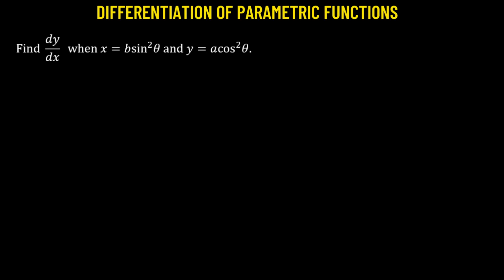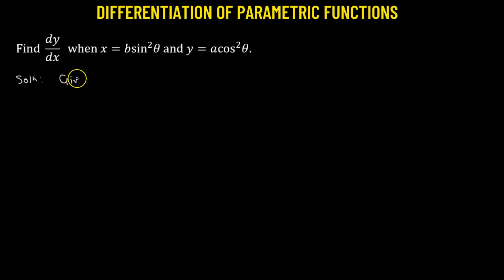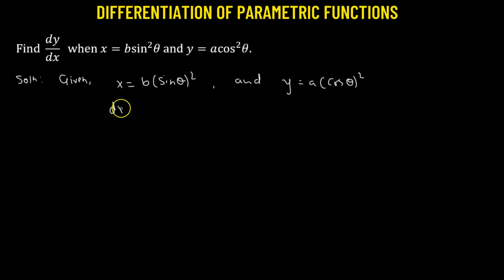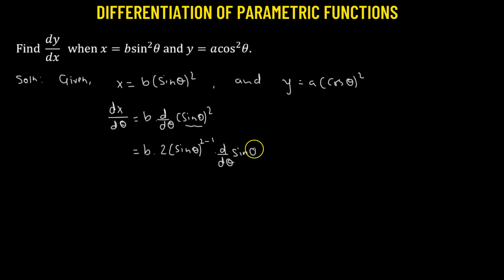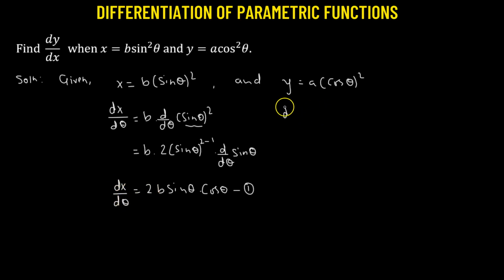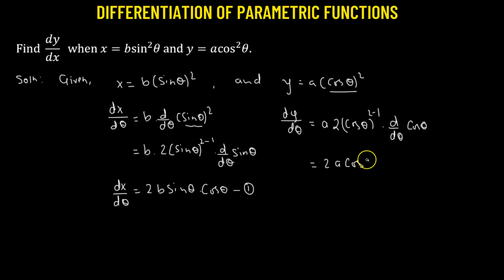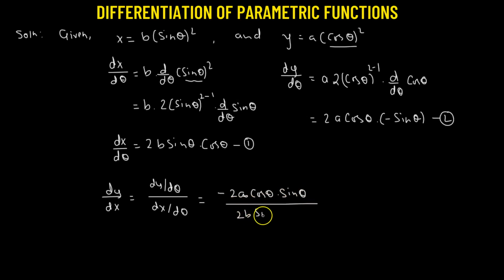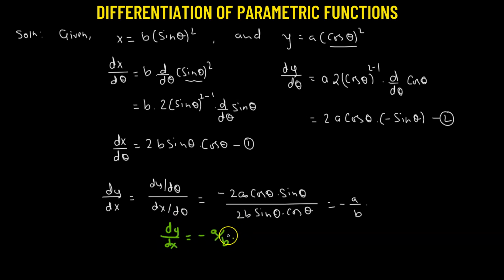11.4 | Differentiation | Differentiation Of Parametric Functions